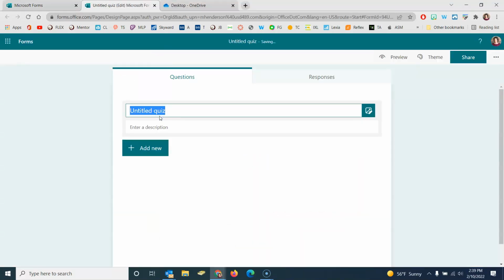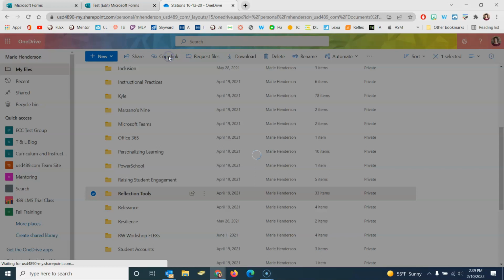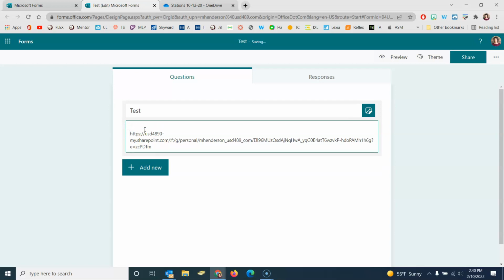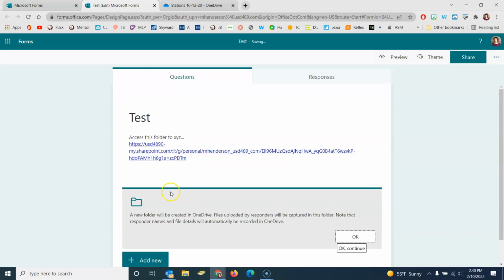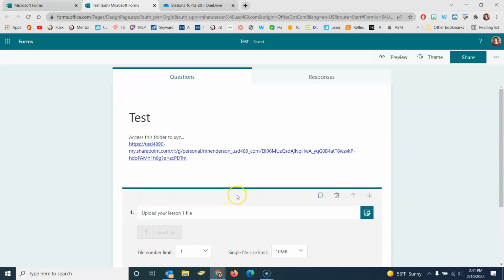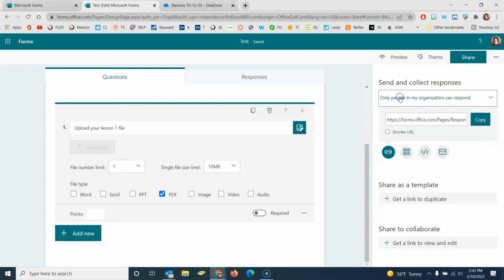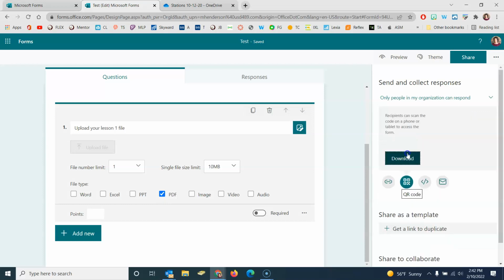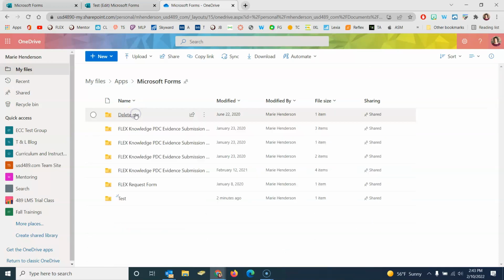Using Office 365 Forms to Distribute and Collect Files